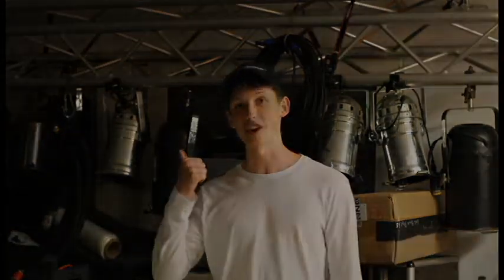-GIG VLOG- Bel Canto 2019 Behind The Scenes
Welcome to the channel! For those who are new, we are an event production company based in Solvang, California specializing in lighting and audio. Our main goal with these gig vlogs is to really shed light on what we do when we show up to an event with a truck load of gear and how it all turns into a cohesive experience. I hope you enjoy our first video!

Would you like us to do your events? Contact our Technical Director!

Anything you’d like to see more of? Contact our media team!

Lee Rosevere - Let That Sink In
Creo - Place on Fire

Drake Stafford - HMU

Benjamin TISSOT - Dreams